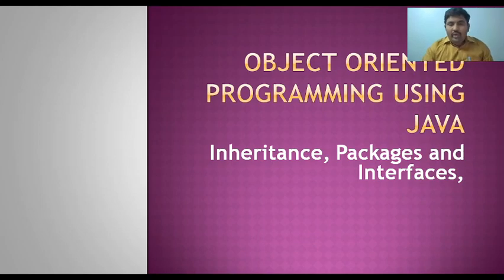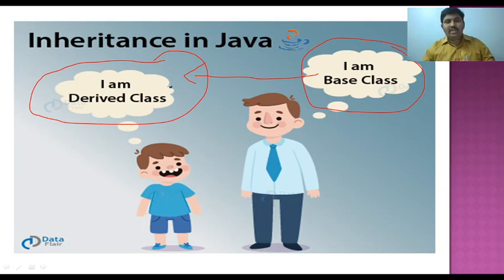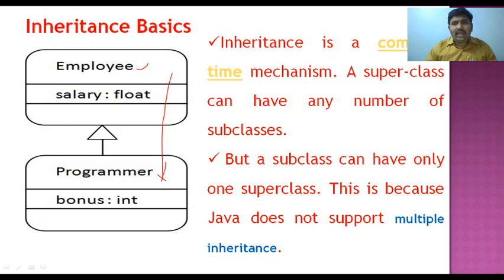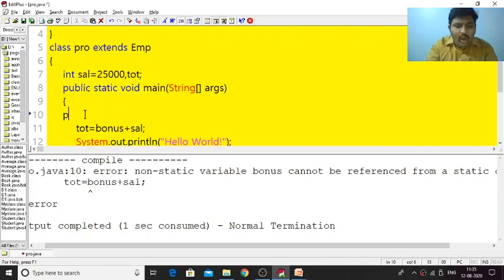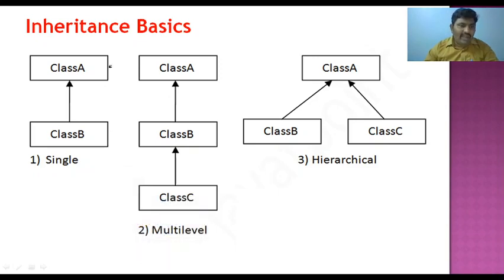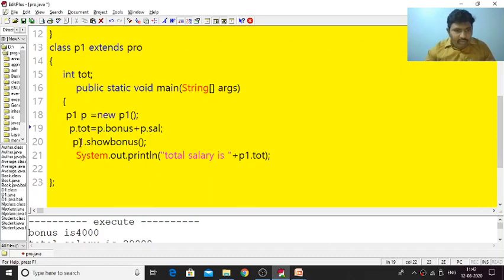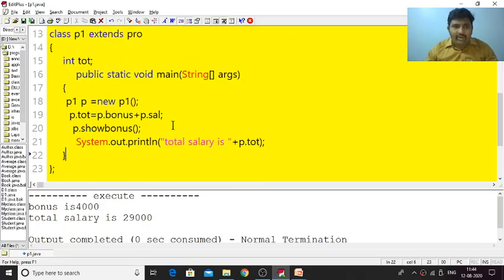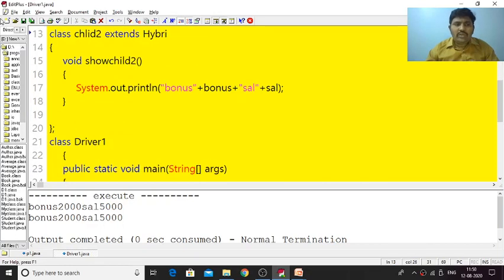Basics of Inheritence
single Inheritance,Multiple Inheritance,Hybrid Inheritance,Multi Level Inheritance